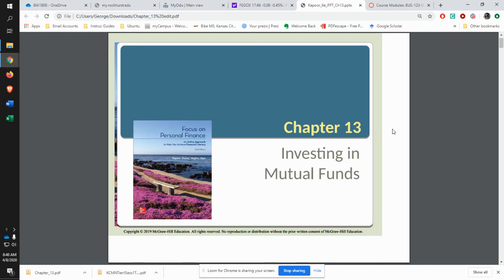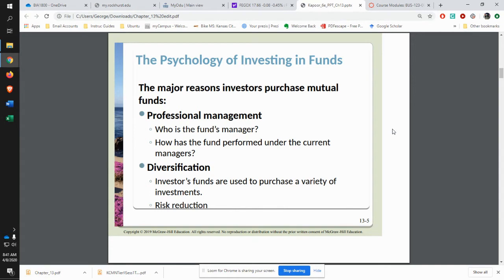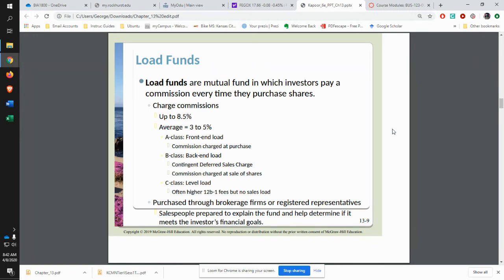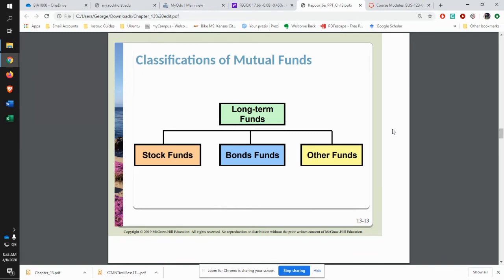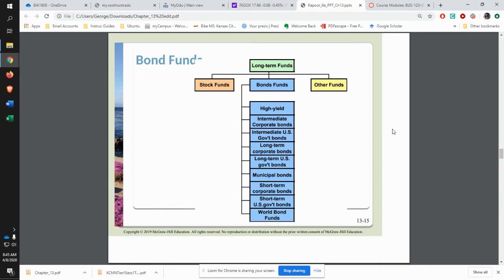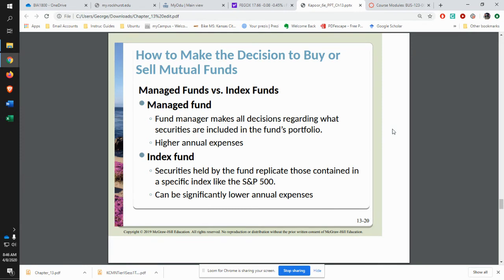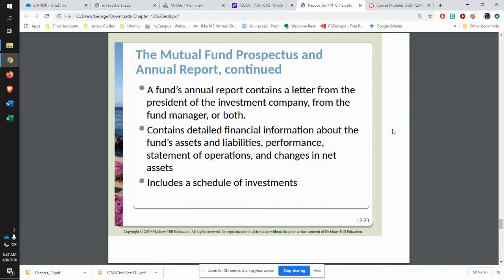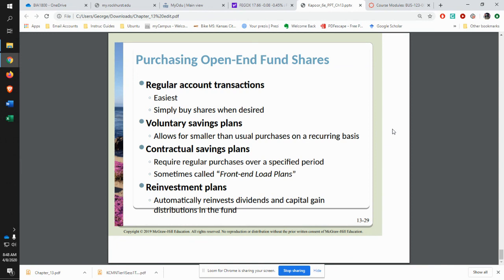BUS123 Chpt 13 Lecture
BUS123 Chapter 13 Lecture